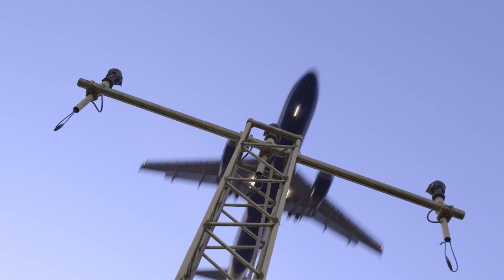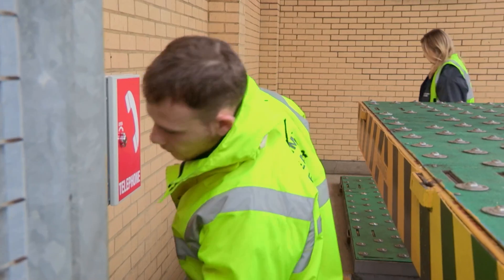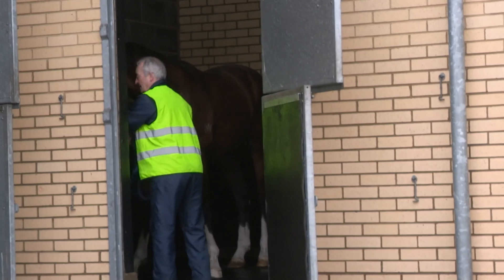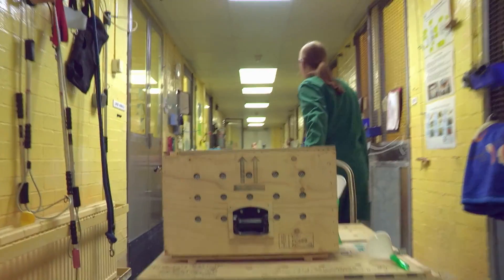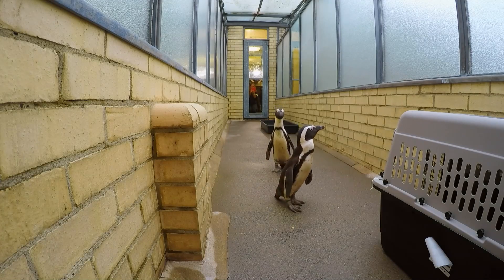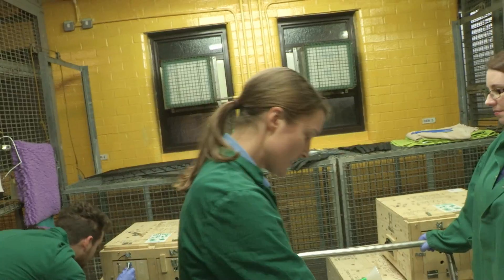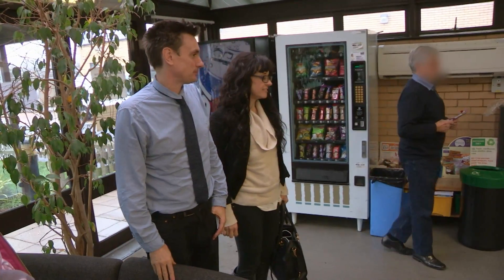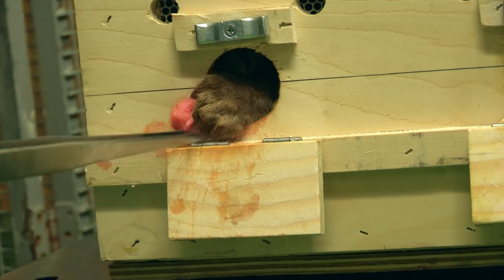Labrador's Journey Home - Animal Airport - S03 EP03 - Animal Documentary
Experience the fascinating world of London Heathrow's Animal Reception Centre as it hosts a diverse range of animals passing through its doors. From exotic creatures arriving from Madagascar to thoroughbred racehorses, follow their journeys, encounters, and the dedicated team ensuring their well-being. Witness heartwarming reunions and unique feeding moments with flying foxes and fossas. Join us on a captivating adventure filled with surprises and care for these incredible animals.

Experience the fascinating world of animal travel with Animal Airport. Follow the dedicated Heathrow Airport staff as they handle pets, livestock, and exotic creatures. Witness the meticulous care, safety protocols, and regulations involved in transporting animals. From adorable pets to majestic wildlife, explore the heartwarming and sometimes challenging journeys of our furry and feathered friends. Join us for this captivating documentary series, where every episode unveils the incredible stories behind the scenes of animal travel.

Welcome to Banijay Documentaries, where we bring you full-length documentaries and true stories from the world of medicine and beyond.

Banijay Documentaries features real-life stories, top documentaries, and award-winning TV shows that captivate and inspire. Dive into the fascinating world of medical documentaries, with content from acclaimed series such as 24 Hours in A&E & 999: What's Your Emergency.